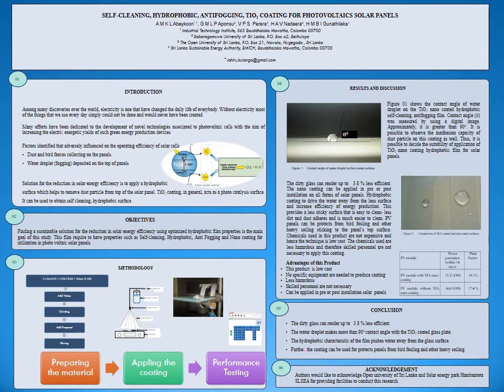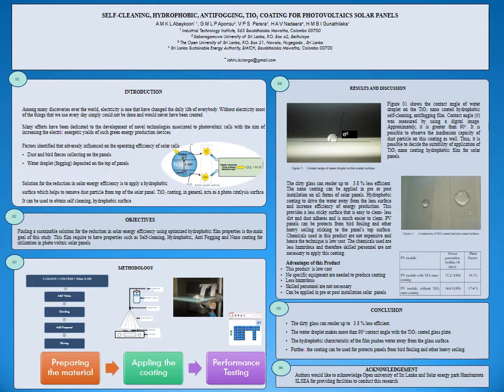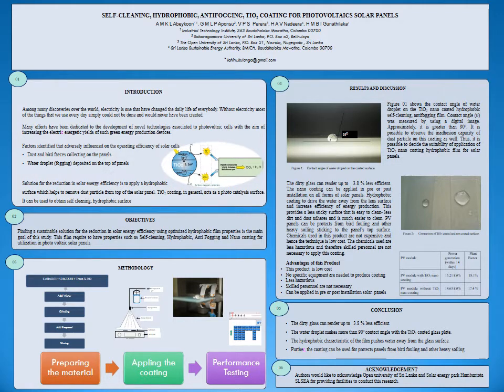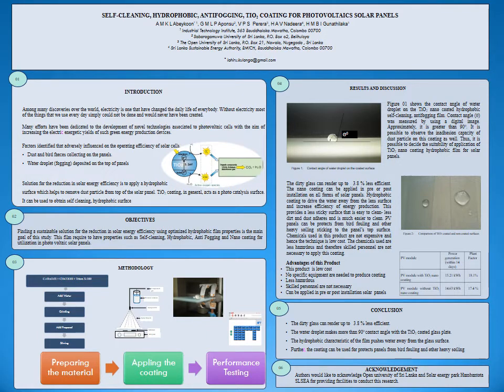936/E1 - SLAAS 2020 Annual Sessions Poster Presentations - Section E1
Self-cleaning, hydrophobic, antifogging, TiO2 coating for photovoltaics solar panels